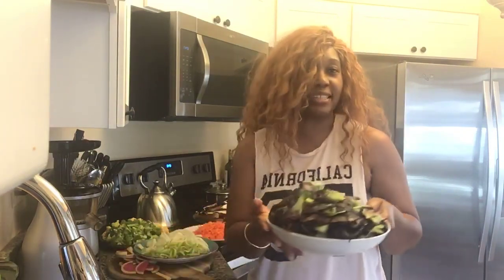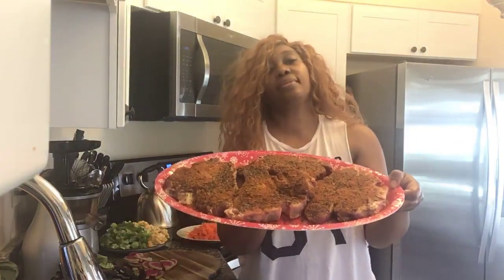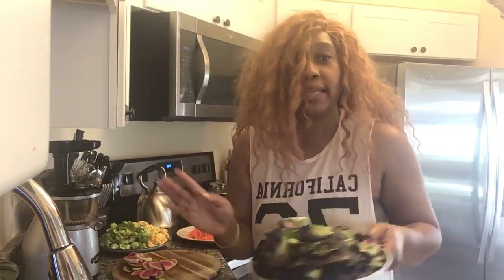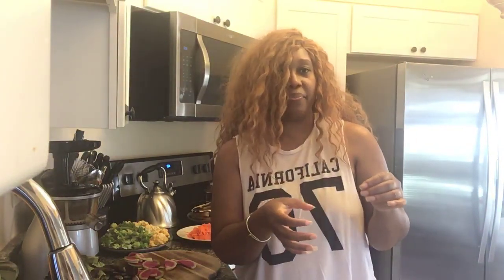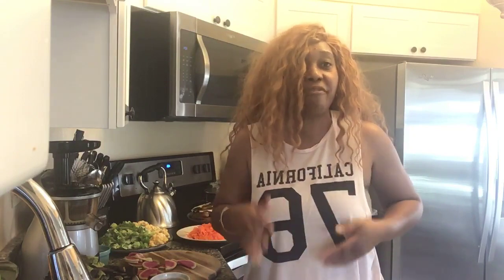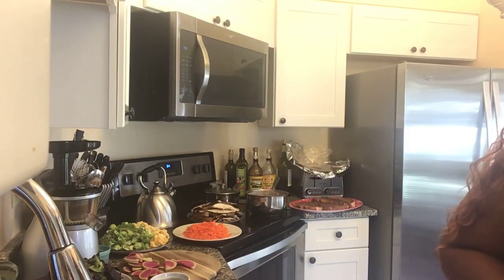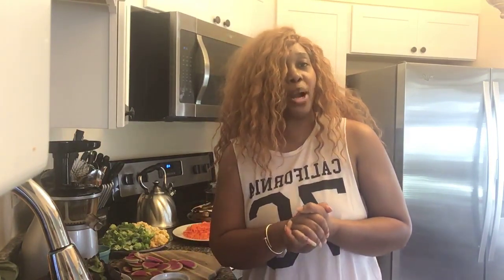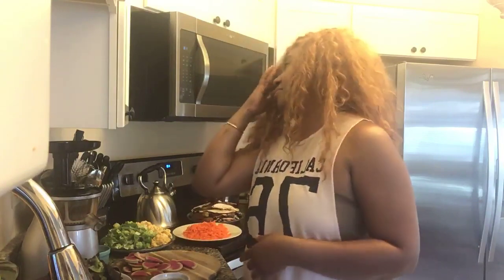Healing Herbs and Spices- Cancer Fighting Foods - Gut Health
Increase your Fiber! Let's force those cancer cells to commit suicide! Healing is not an overnight process. Chewing your food is the first point of digestion. I am an avid juicer but I do enjoy chewing my food. There are times when my body instructs me to eat my vegetables and fruits instead of juicing and I listen to my body.

Angeline Temple, Certified Holistic Health Coach; Chef; Breast Cancer Survivor; Author of "From My Taste Buds To Yours,"  Food photographer, Le Cordon Bleu Alum and an Angel, shares her love and passion for all things culinary while inspiring others to heal themselves naturally with a holistic approach using foods from the earth, while limiting processed foods.